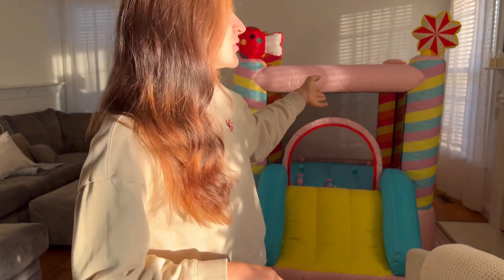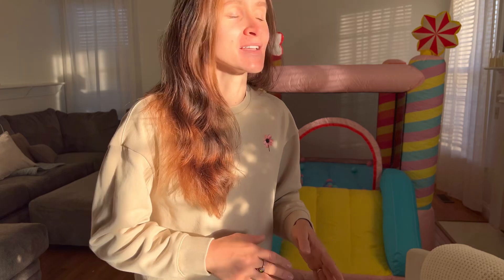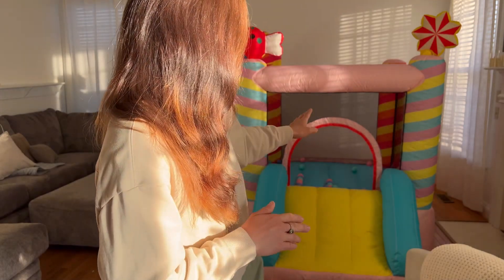Bounce House - Inflatable Bounce House with Slide